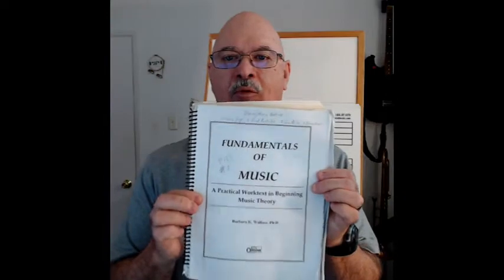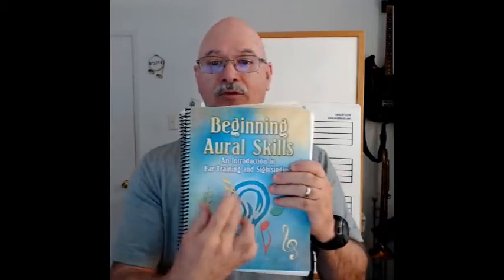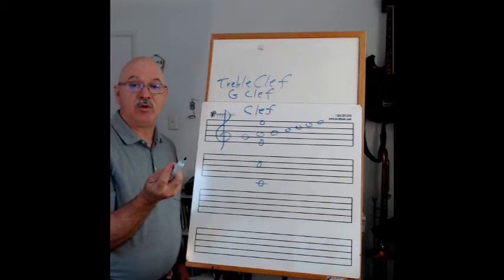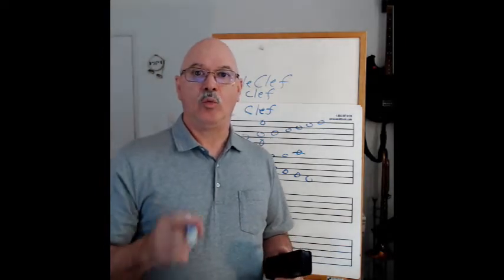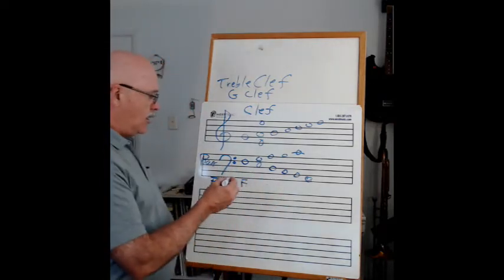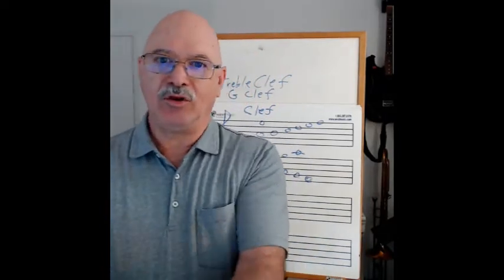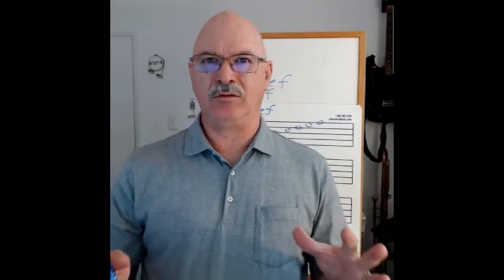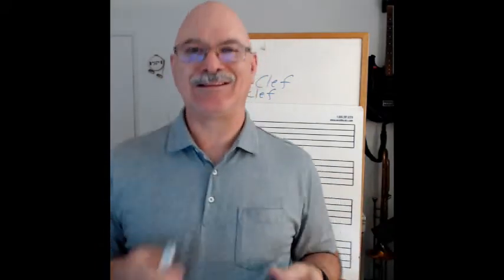Fundamentals of Music, 2020 Fall, Lecture 1